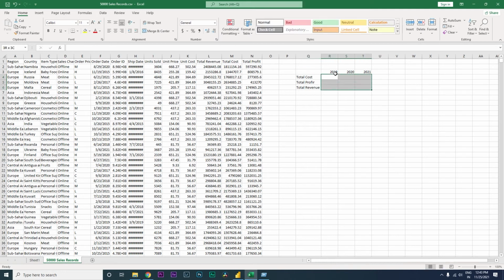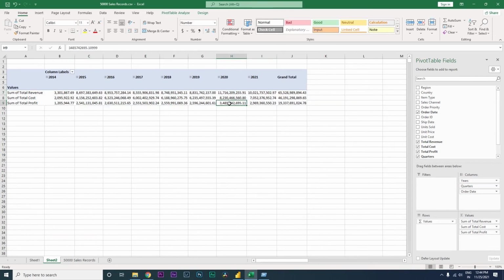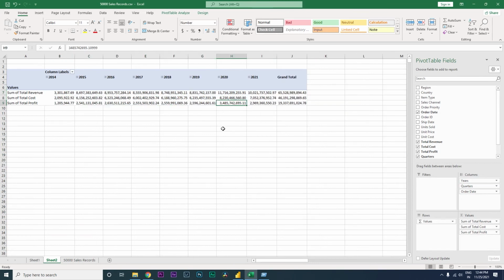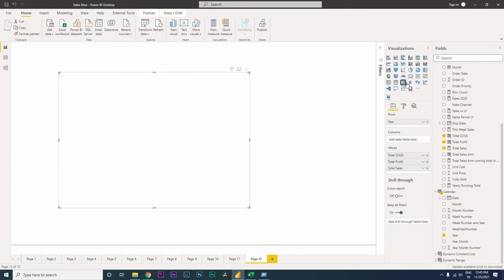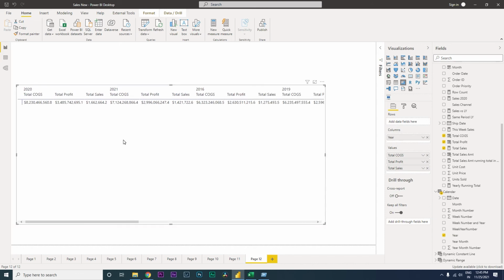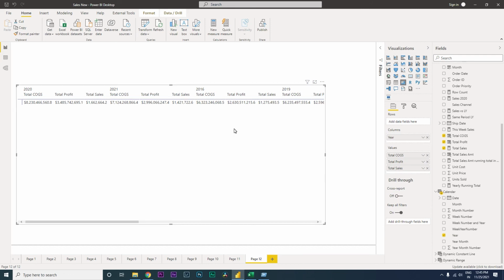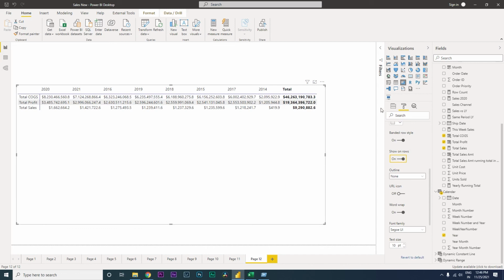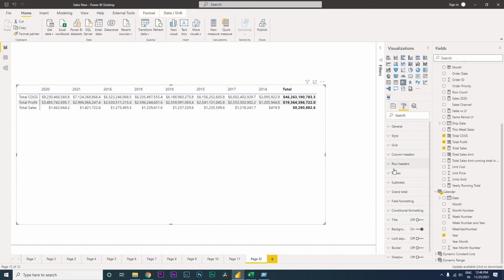Create Table similar to Pivot in PowerBI | switch Column headers to rows | MI Tutorials